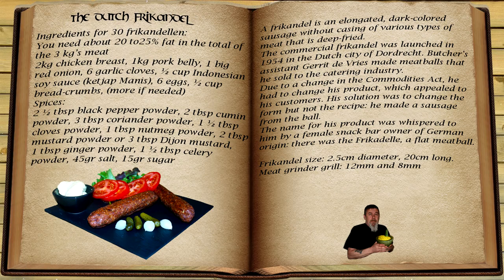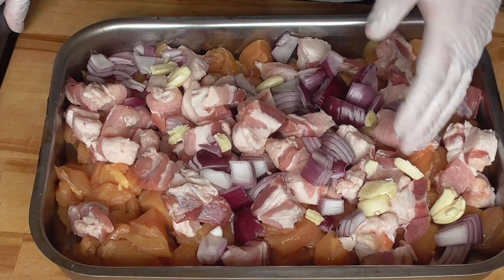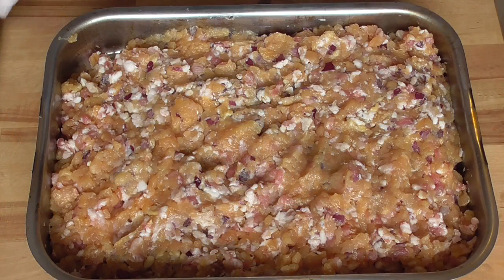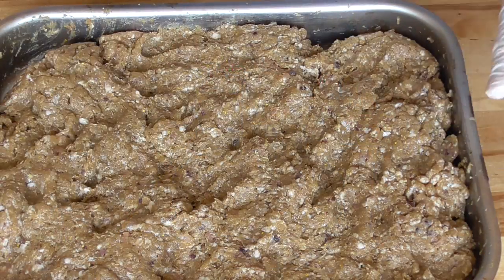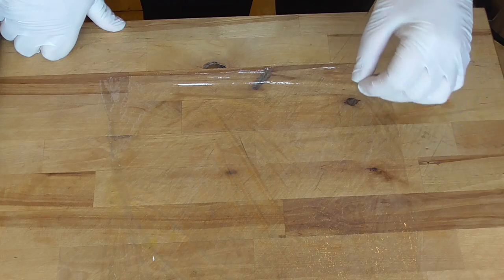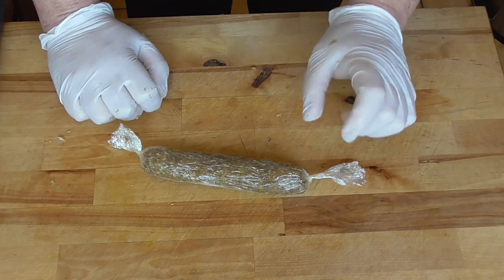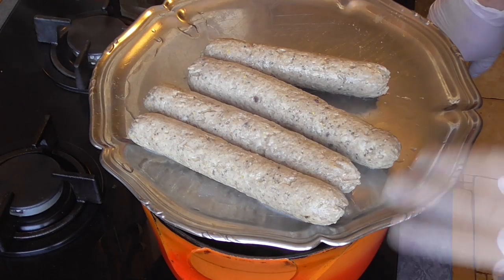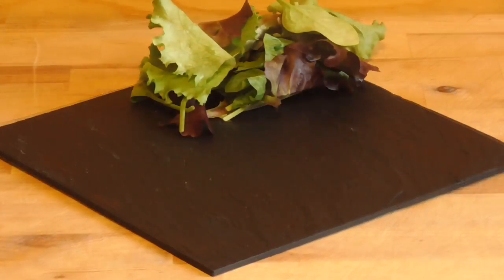The Dutch Frikandel Netherlands most popular snack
This is the old style frikandel recipe, the one that was still made in butcher shops in my early days. The frikandel I remember of my childhood in the late 60’s. It is a more rustic meaty frikandel but very similar in flavor to the modern one

A frikandel is an elongated, dark-colored sausage without casing of various types of meat that is deep-fried. The commercial frikandel was launched in 1954 in the Dutch city of Dordrecht. Butcher's assistant Gerrit de Vries made meatballs that he sold to the catering industry. Due to a change in the Commodities Act, he had to change his product, which appealed to his customers. His solution was to change the form but not the recipe: he made a sausage from the ball. The name for his product was whispered to him by a female snack bar owner of German origin: there was the Frikadelle, a flat meatball. De Vries took over that name.
The Dutch manufacture about 600 million frikandellen every year

Ingredients for 30 frikandellen:
You need about 20 to25% fat in the total of the 3 kg’s meat
2kg chicken breast, 1kg pork belly, 1 big red onion, 6 garlic cloves, ½ cup Indonesian soy sauce (ketjap Manis), 6 eggs, ½ cup bread-crumbs, (more if needed)

Spices:
2 ½ tbsp black pepper powder, 2 tbsp cumin powder, 3 tbsp coriander powder, 1 ½ tbsp cloves powder, 1 tbsp nutmeg powder, 2 tbsp mustard powder or 3 tbsp Dijon mustard, 1 tbsp ginger powder, 1 ½ tbsp celery powder, 45gr salt, 15gr sugar

Frikandel size: 2.5cm diameter, 20cm long.
Meat grinder grill: 12mm and 8mm

Photography: Wessel Woortman
Video montage: Wessel Woortman

YOUTUBE FREE MUSIC LIBRARY:
As We Go: The 126ers
Summer Nights: The 126ers